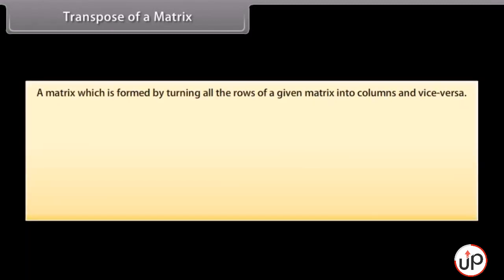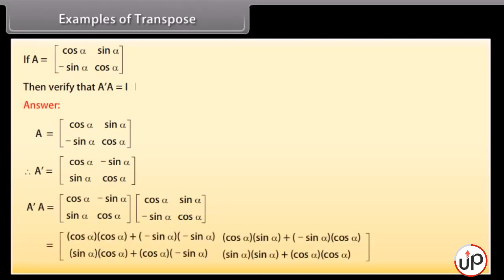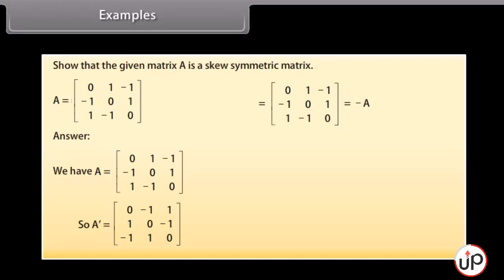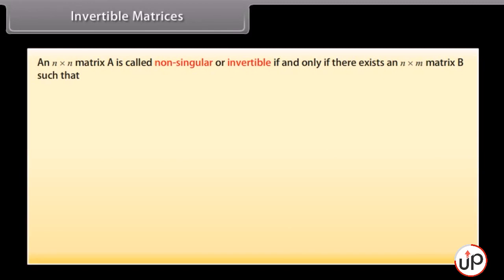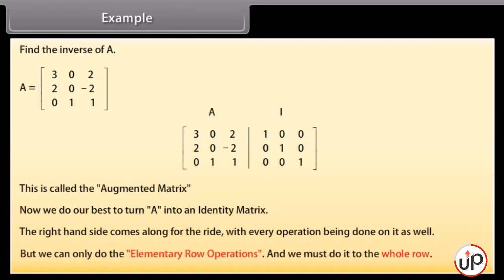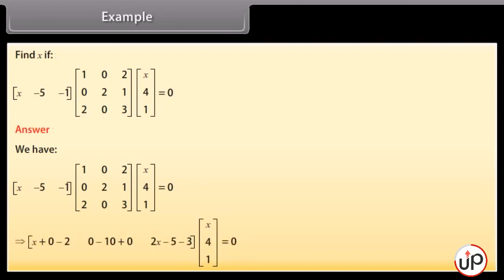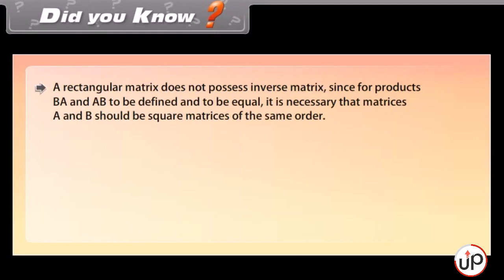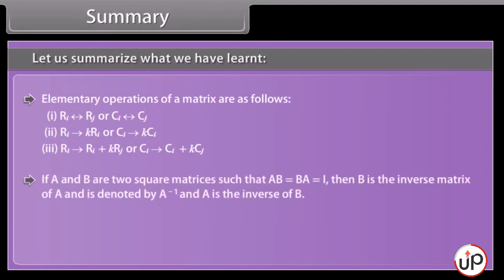Lecture On Matrices-III | Class 12 Mathematics | Chapter-3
In this video, we will be discussing the Matrices from a class 12th mathematics chapter 03 perspective. This lecture is meant for students preparing for their board exams as well as for students who are appearing for their exams.